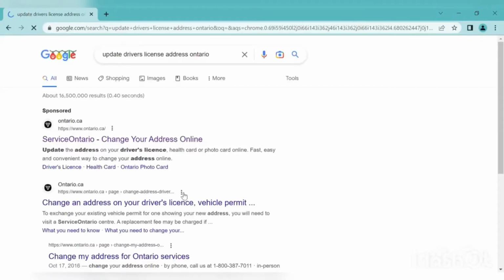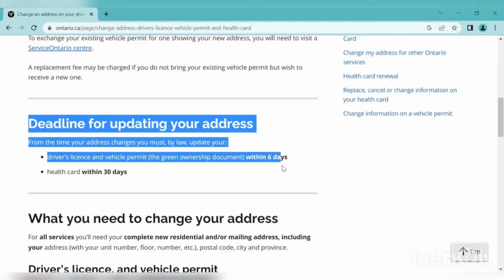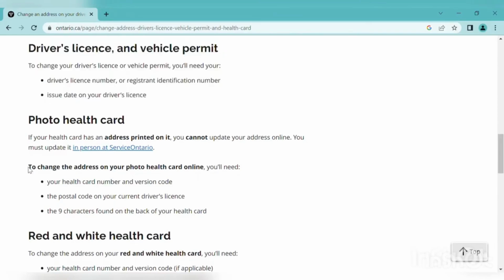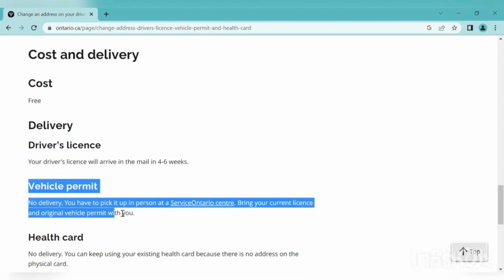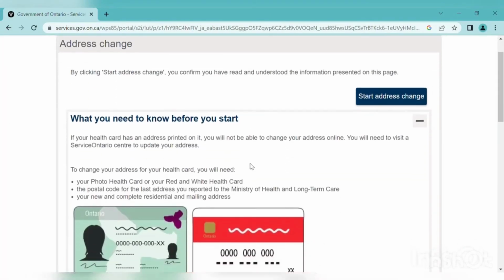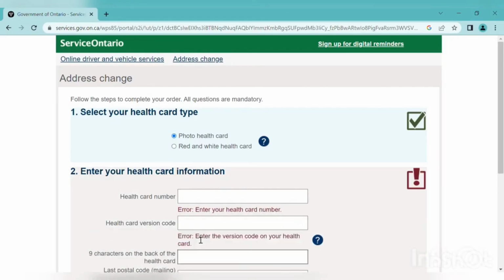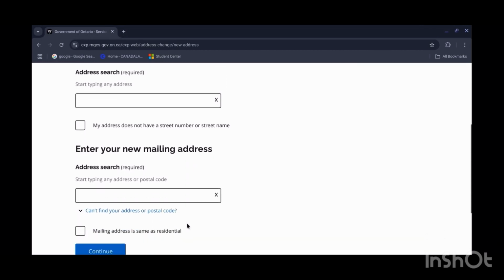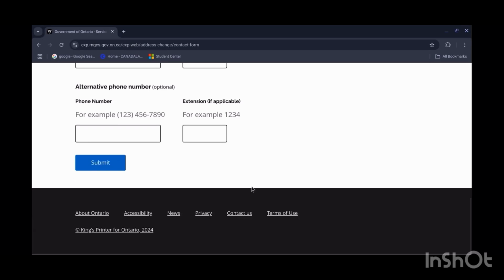HOW TO CHANGE ADDRESS IN DRIVER'S LICENSE, HEALTH CARD,VEHICLE PERMIT In Ontario| Online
In this video, I’ll walk you through the step-by-step process of updating or changing your Driver’s License, Health Card, and Vehicle Permit online in Ontario, Canada. Whether you’ve moved, changed your name, or need to renew your information, this guide will make the process simple and hassle-free.

What You’ll Learn:
✅ How to access the Ontario government’s official services online.
✅ Required documents and information you’ll need.
✅ Key tips to avoid common mistakes.
✅ Important timelines and deadlines.